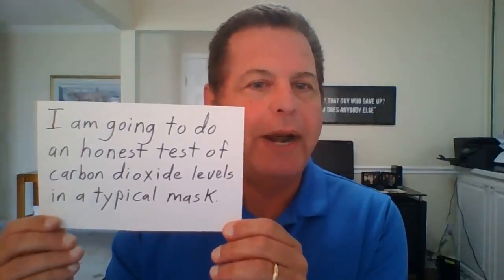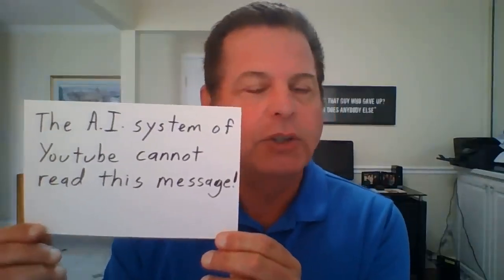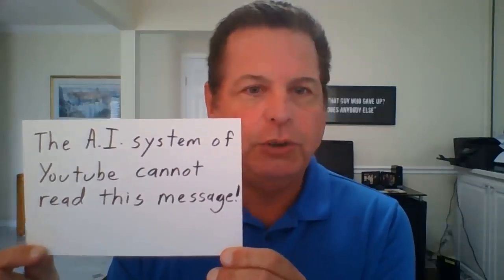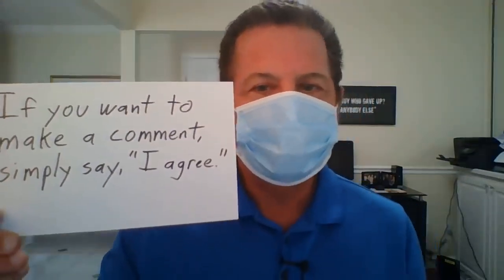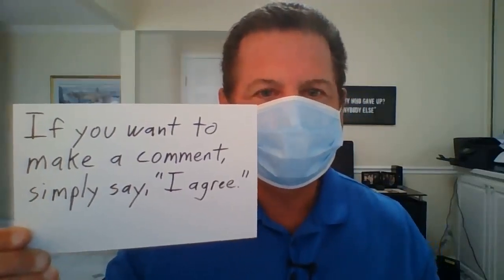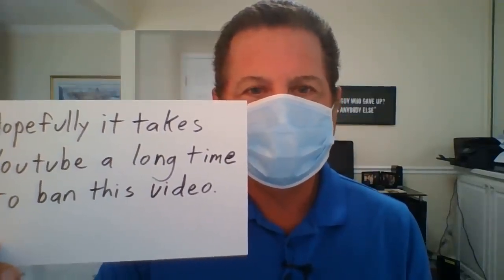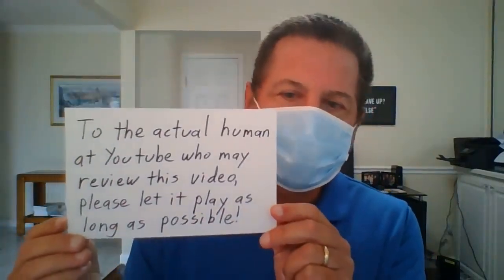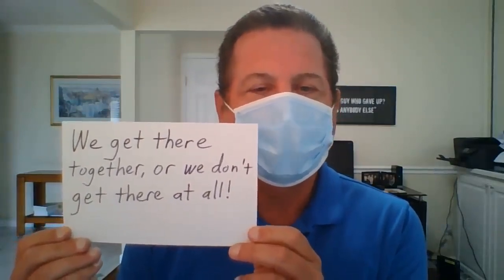Science Teacher Explains Why Children SHOULD Wear Face Masks When They Return to School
Information to consider.
Maybe pass it along to your local school boards.